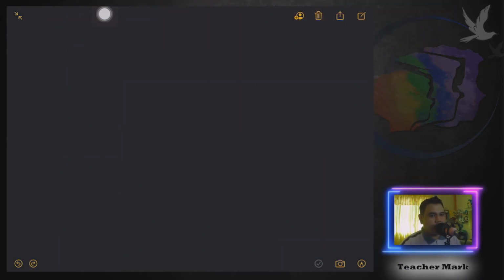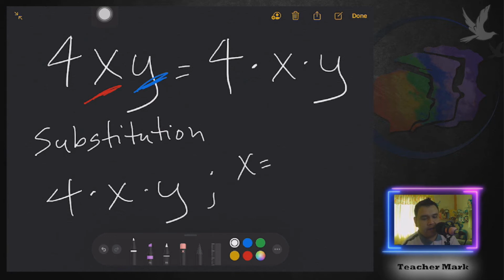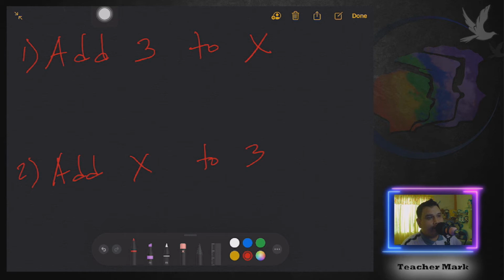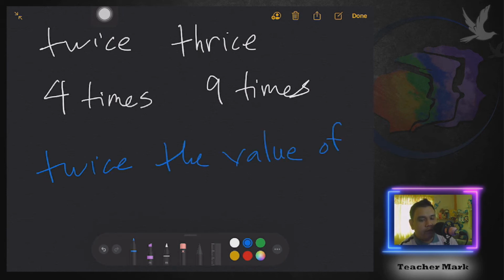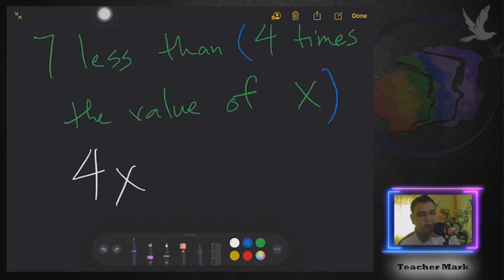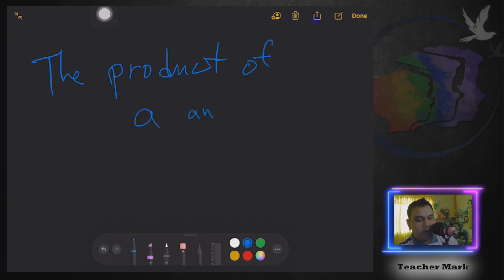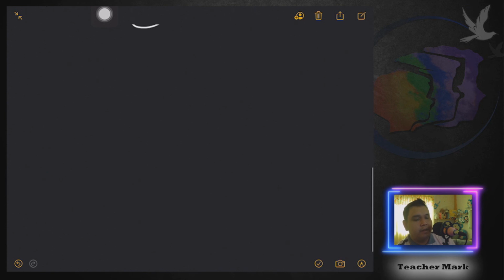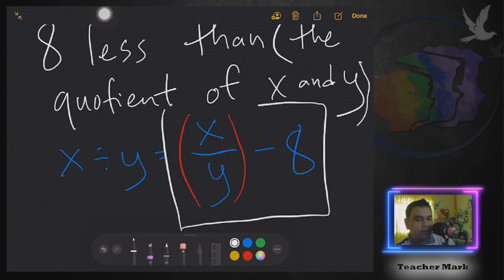Math 6 - Introduction to Algebra (G6.1.1)